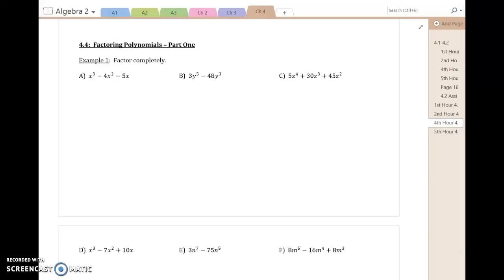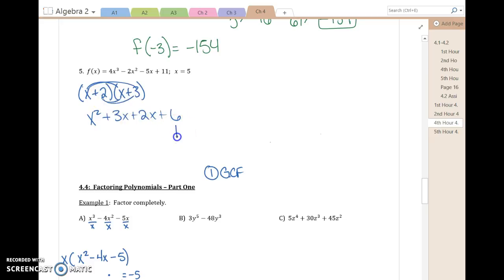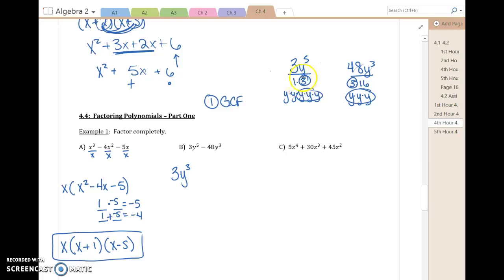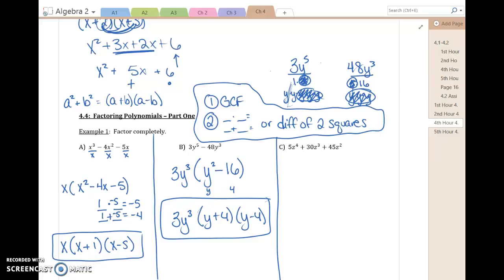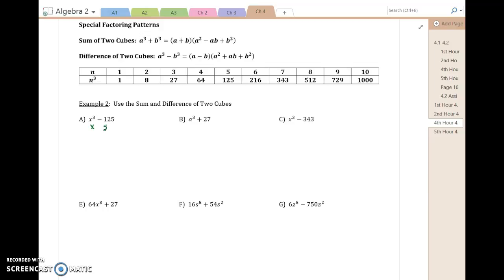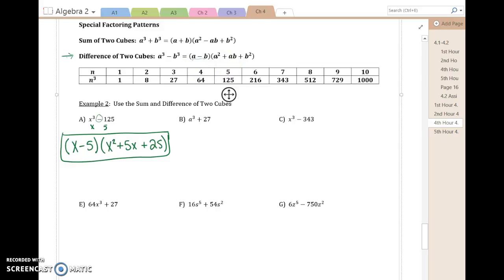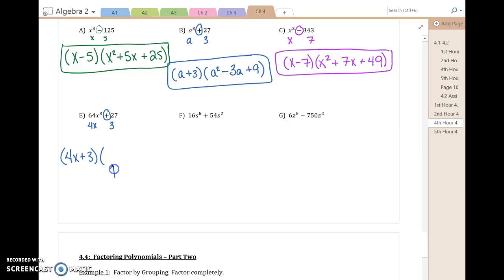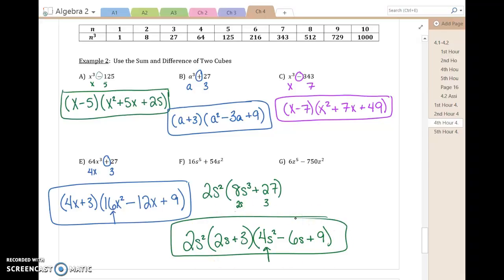01/09/2017_Alg 2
Factoring Polynomials Completely and Factoring Using the Sum and Difference of Two Cubes Patterns.